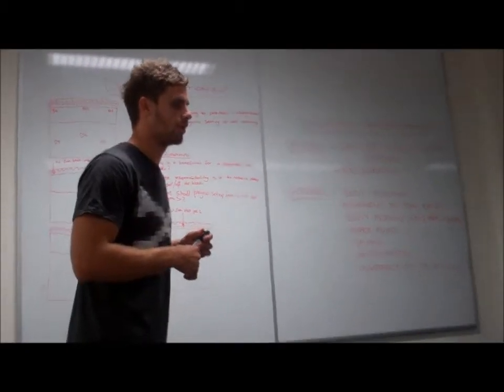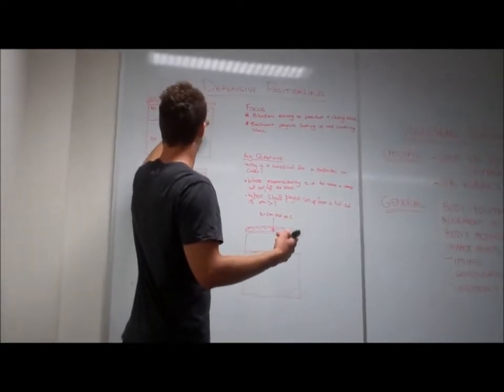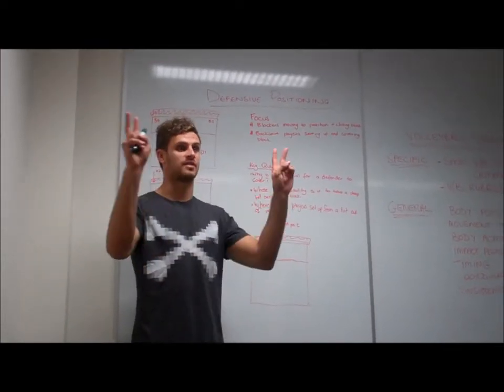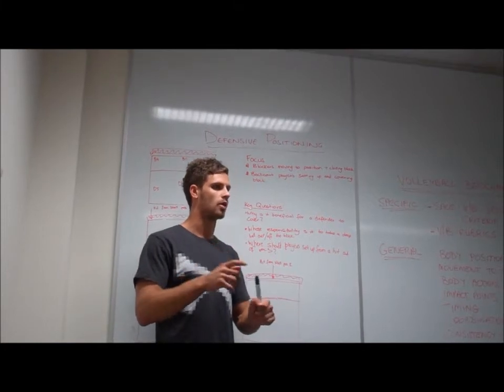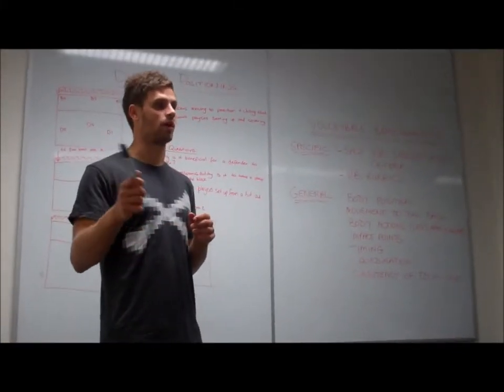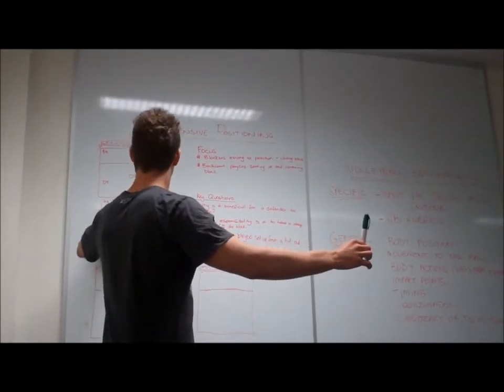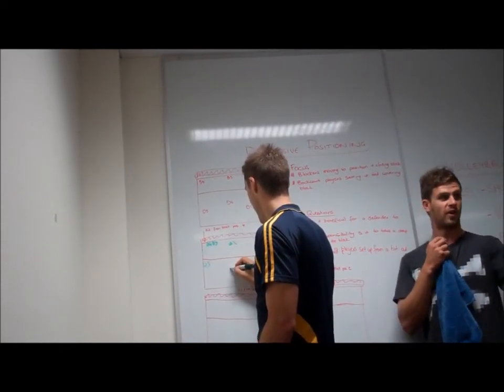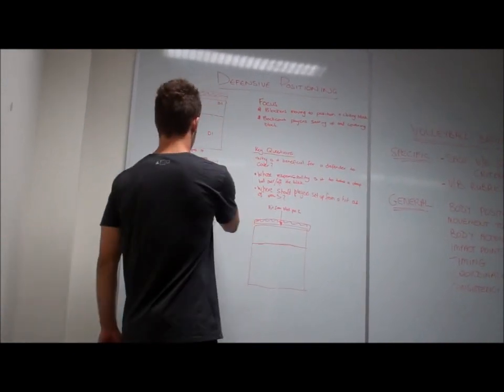Volleyball Teaching Lesson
Volleyball Teaching Lesson that encompasses TfEL domain